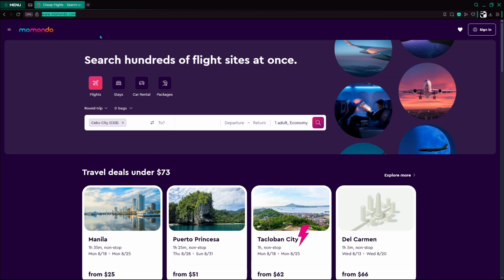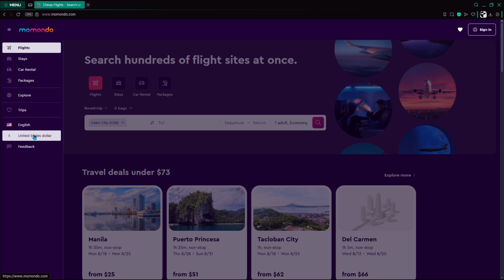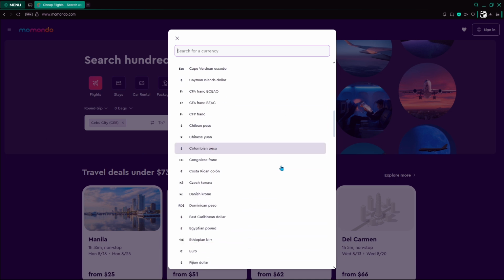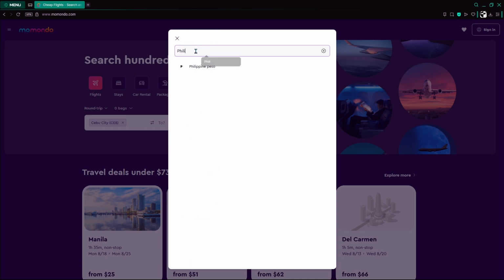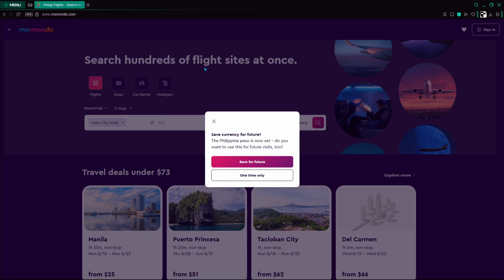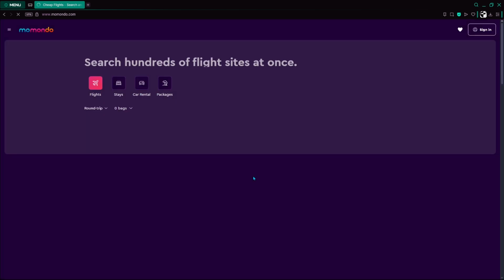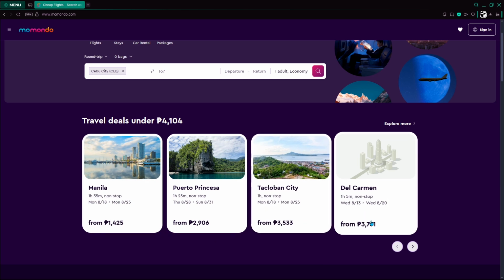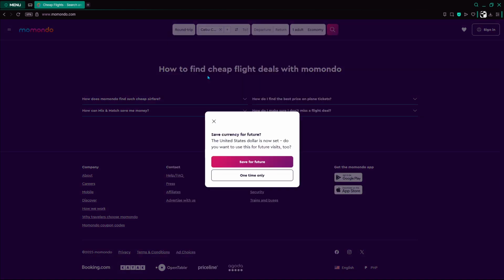How to CHANGE CURRENCY on Momondo (Step by Step)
This guide explains how to change currency settings on Momondo website or app on PC, making it easy to view flight prices in your preferred currency. Please consider liking the video and letting us know if you have any comments, ideas or questions, we really appreciate any feedback! We have plenty of other tutorials on our channel so come and see if we can help you with anything else :)